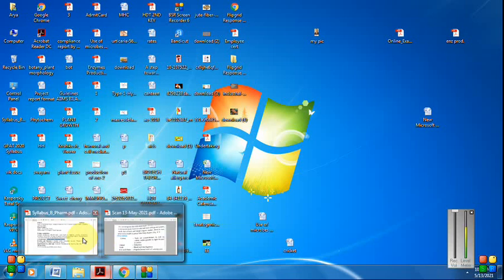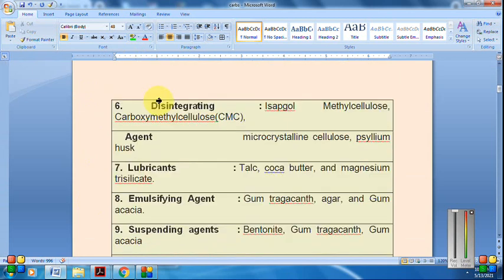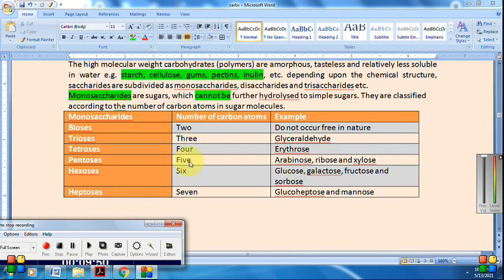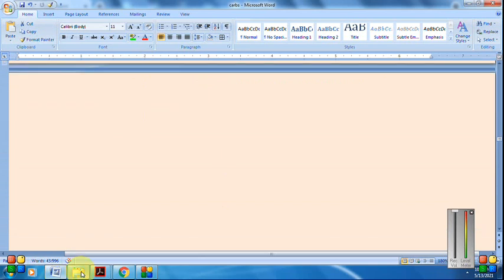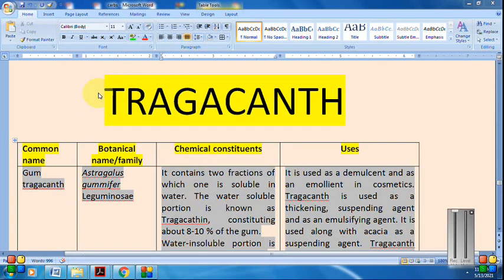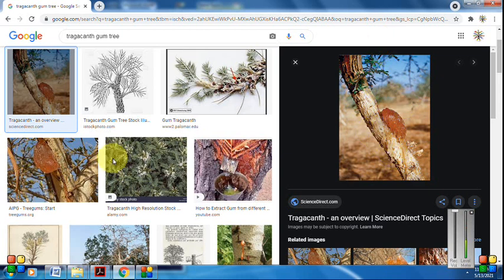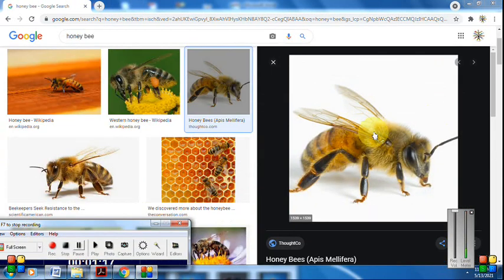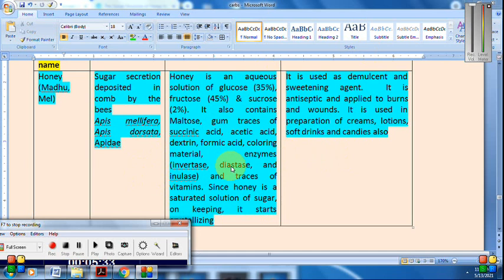Pharmaceutical aids: Carbohydrates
Pharmacognosy HALLUCINOGENS FROM NATURAL ORIGIN Conservation of medicinal plants Overview Cultivation and Collection of drugs of natural origin Factors influencing cultivation of medicinal plants Plant hormones and their applications Adulteration of drugs of natural origin. Evaluation by organoleptic, microscopic, physical, chemical and biological methods and properties. Quantitative microscopy of crude drugs CLASSIFICATION OF CRUDE DRUGS ORGANISED AND UNORGANISED DRUGS Sources of Drugs – Plants, Animals, Marine & Tissue culture Definition of Pharmacognosy History, scope and development of Pharmacognosy